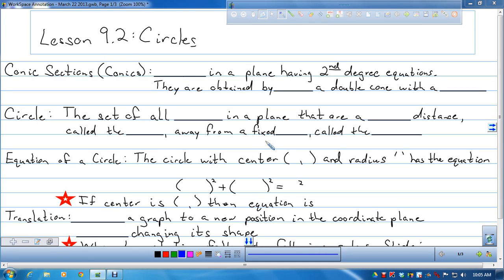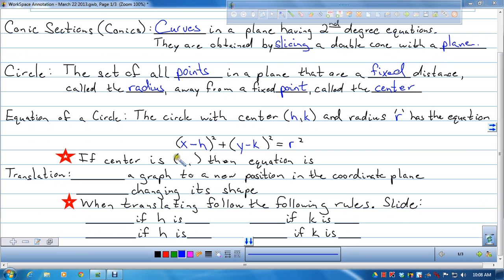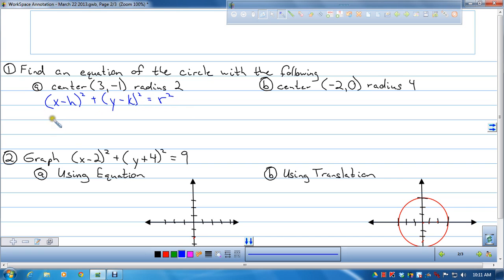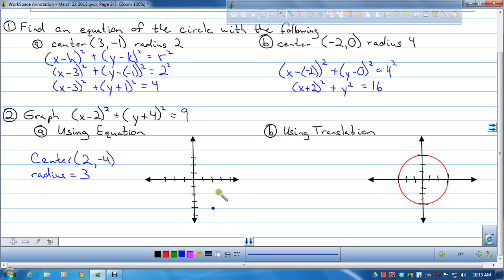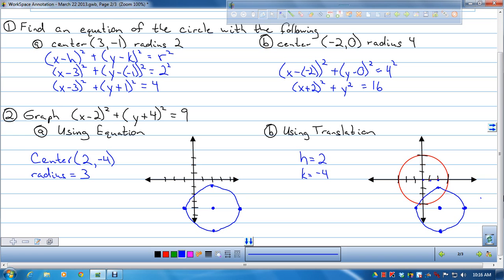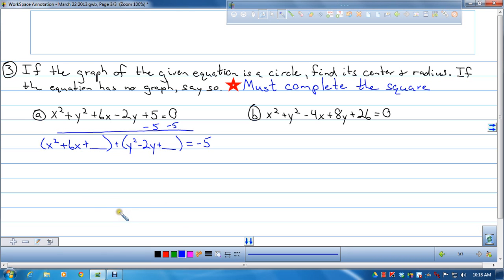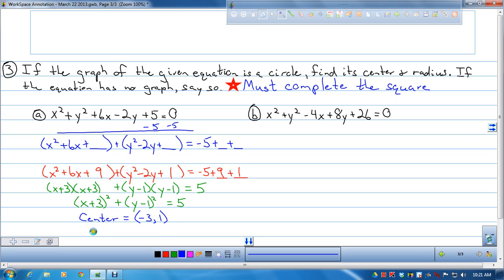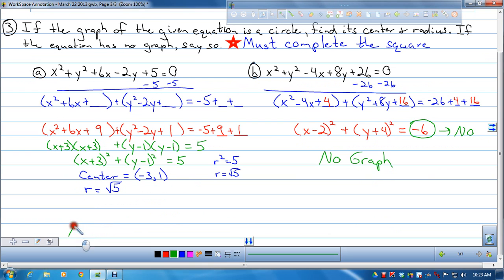Lesson 9 2: Circles